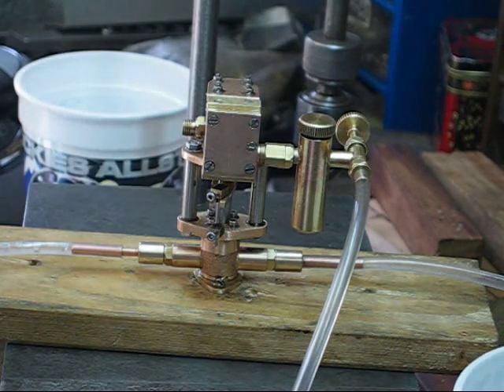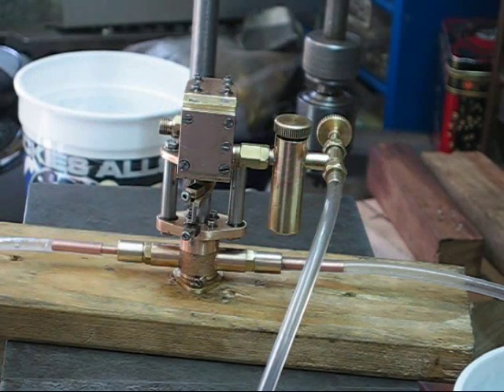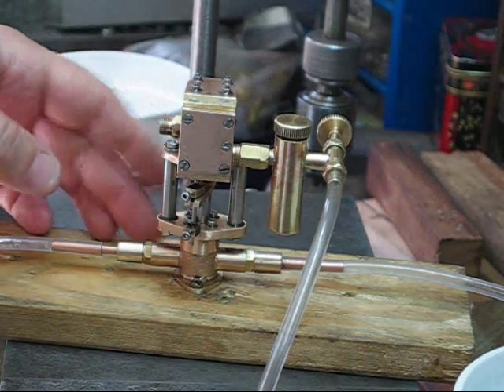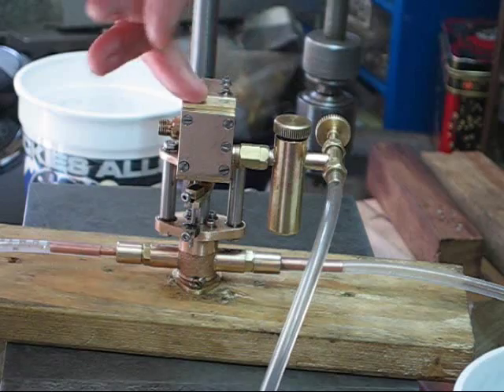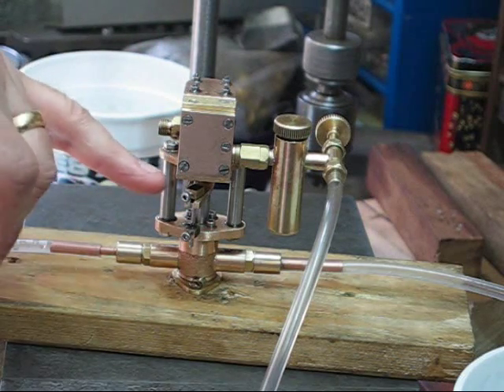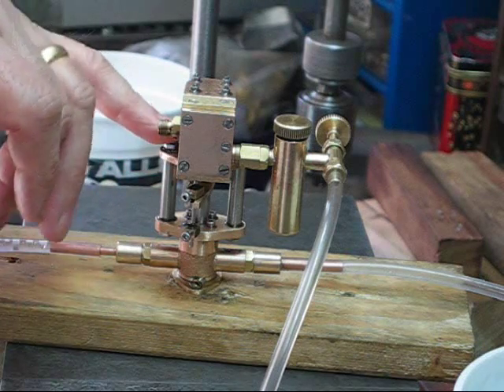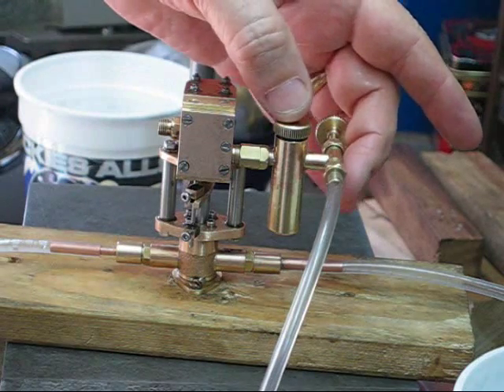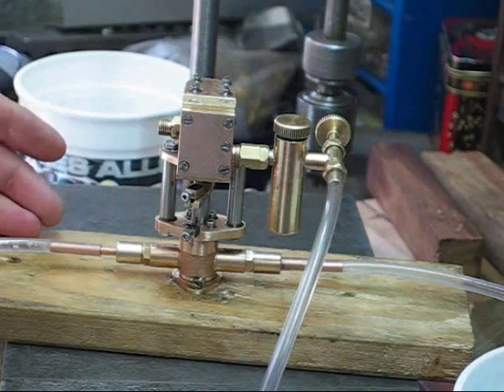Potty Southworth Boiler Feed Pump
Boiler feed pump made from castings and drawing supplied by Southworth Engines 6 Kennet Vale, Chesterfield UK   S40 4EW